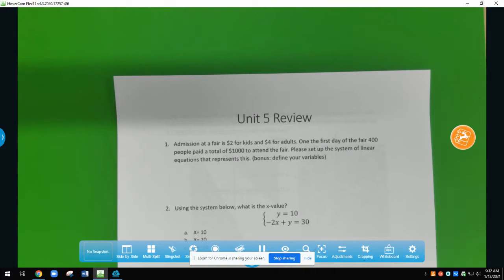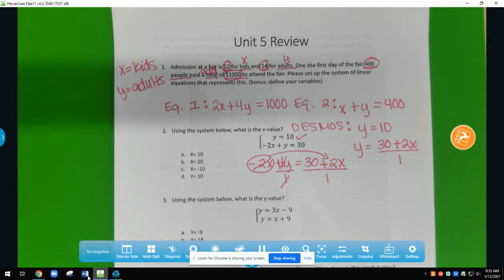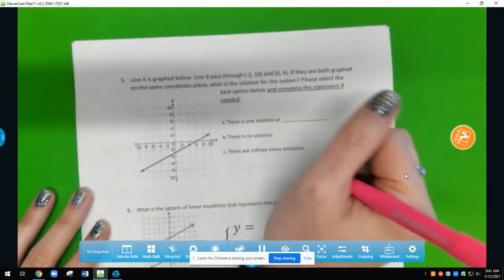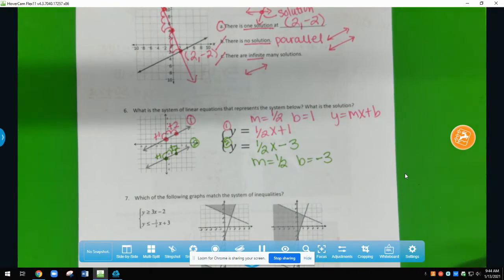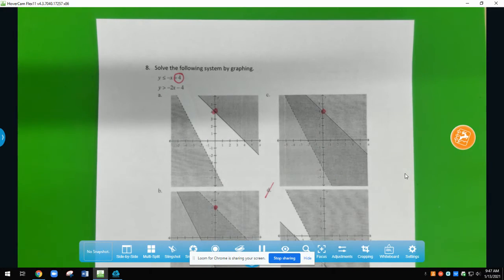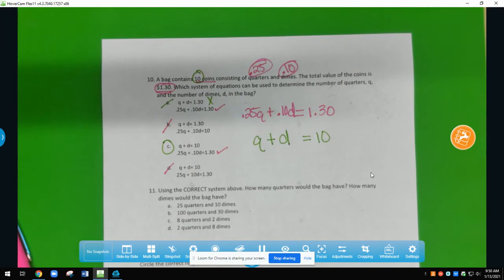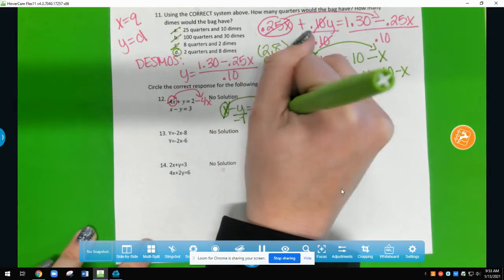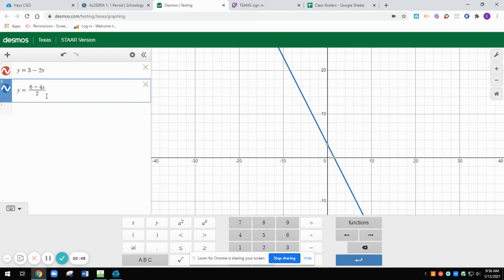Unit 5 Review Video